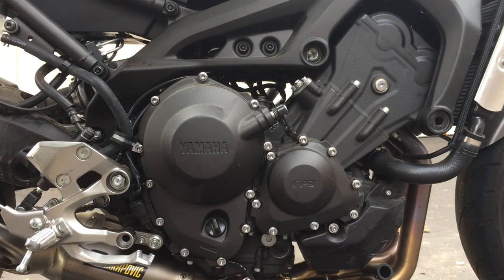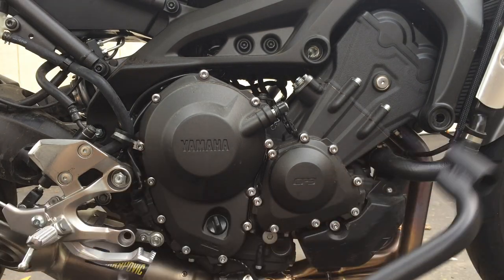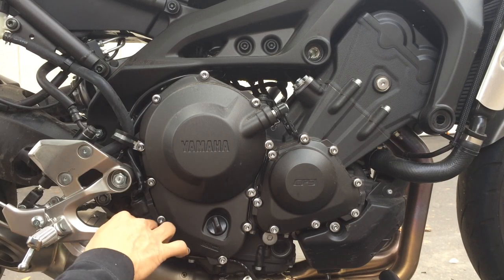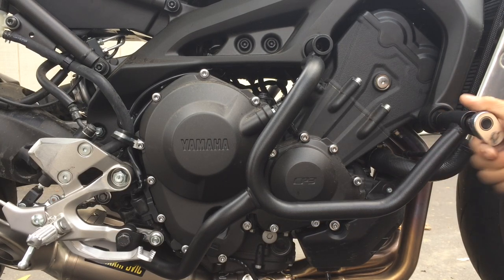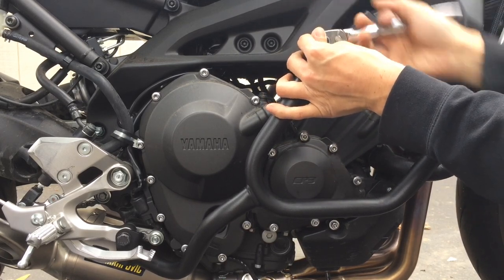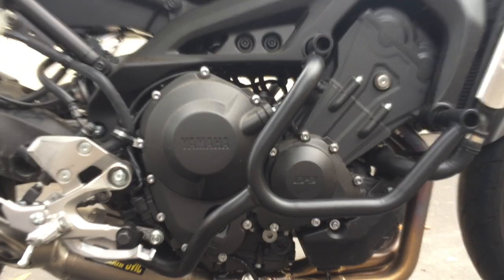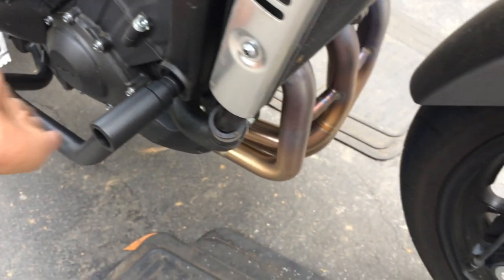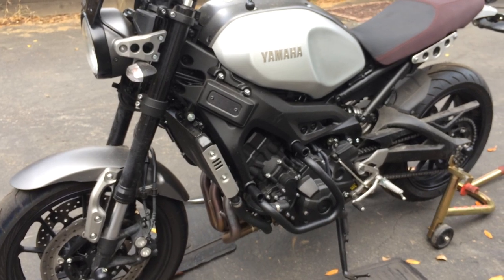XSR900 Givi engine guard/crash bars pt.4